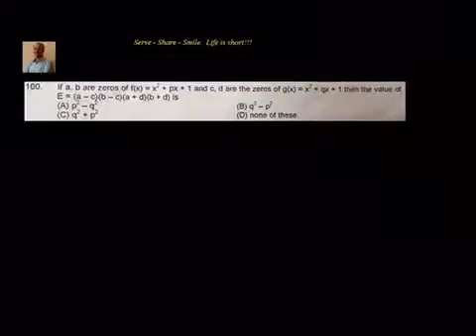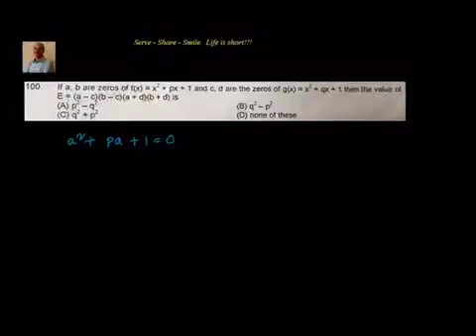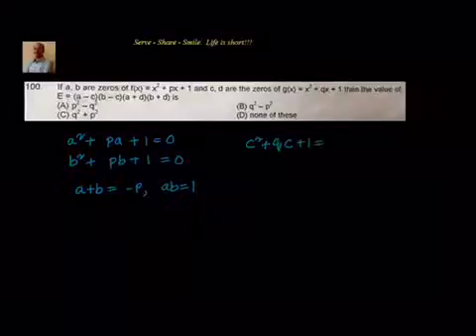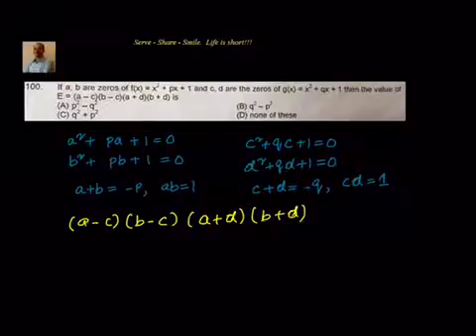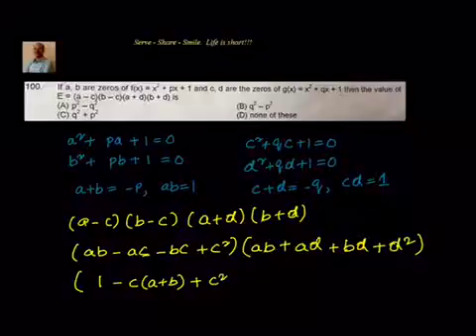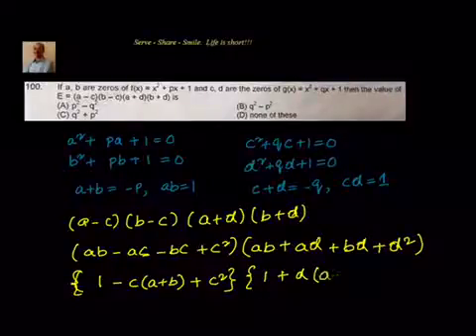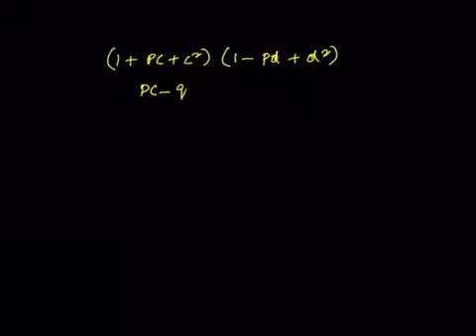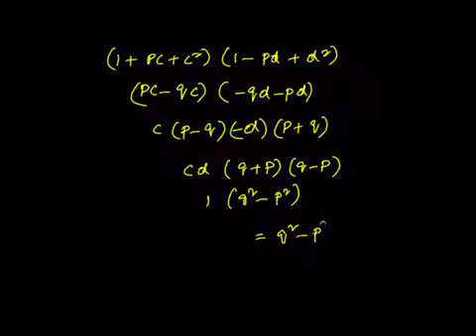FTRE 2016- what is the value of (a-c)(b-c)(a+d)(b+d)